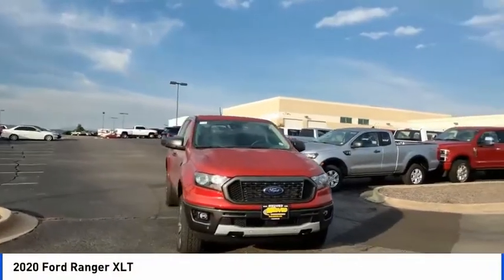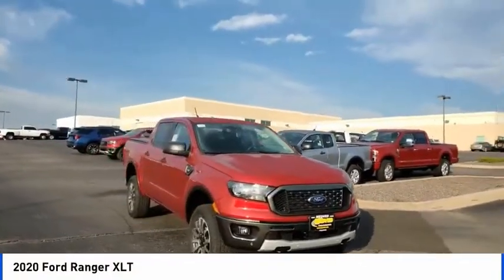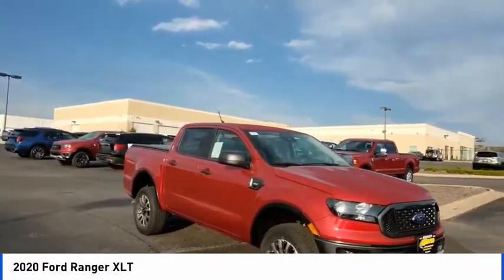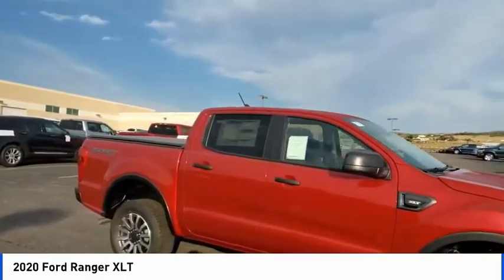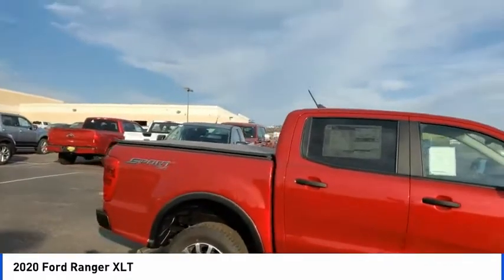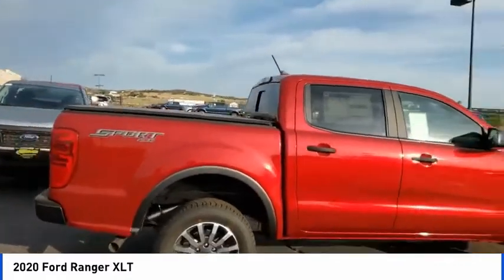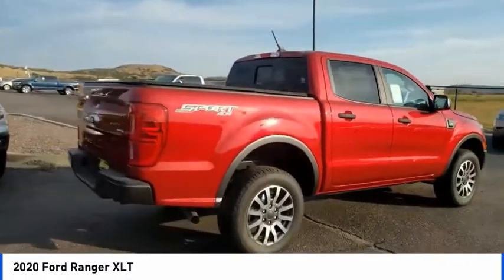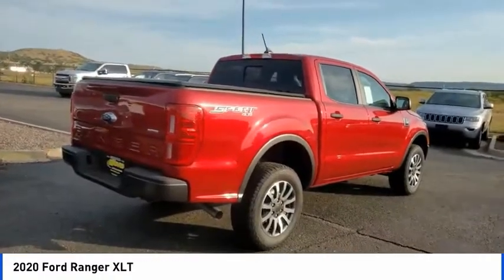2020 Ford Ranger Castle Rock CO F7755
Medved Ford
1404 S Wilcox St

4WD. America's Best Selling Vehicle! 2020 Ford Ranger XLT Red Metallic EcoBoost 2.3L I4 GTDi DOHC Turbocharged VCTbrbrAll prices include a $699 Dealer Handling fee. Price does not include Tax, Title and License. Price includes Dealer Handling Fee of $699 and: $1000 - Retail Customer Cash. Exp. 08/03/2020